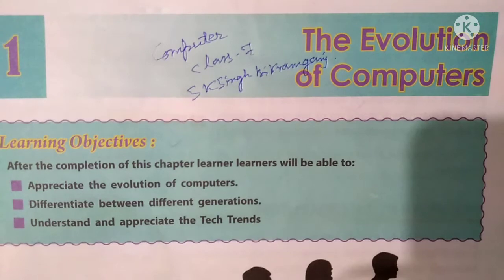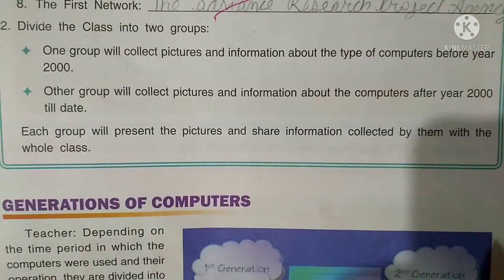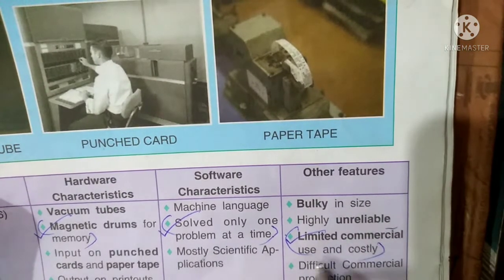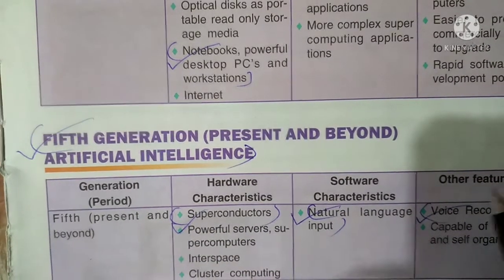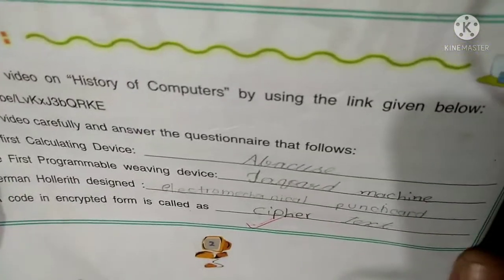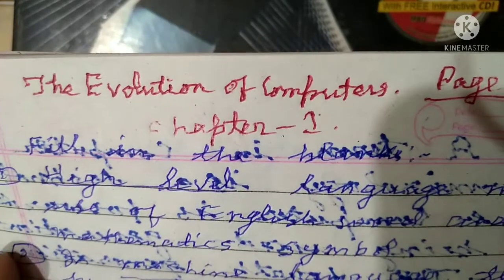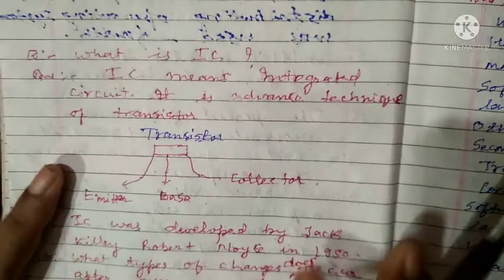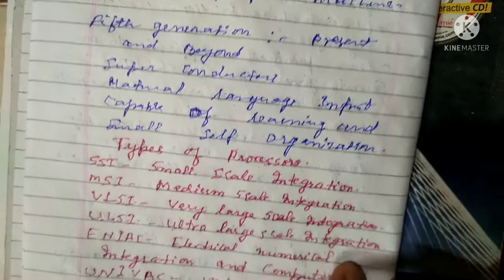DAV CLASS7CHAPTER-1 COMPUTER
Hands on CLASS-7,computer,chapter-1,The Evolution of Computers,with question and answer sksinghbikramganj channel#